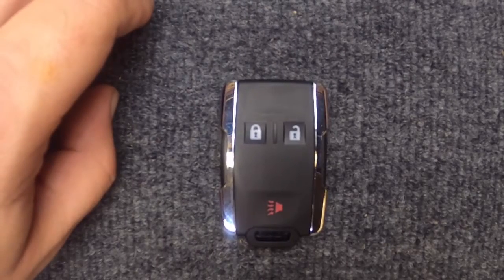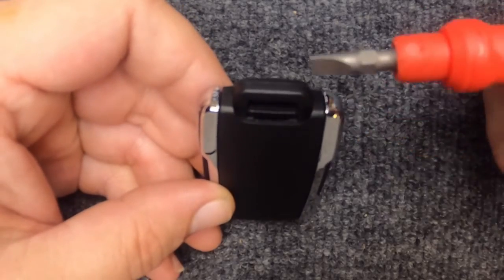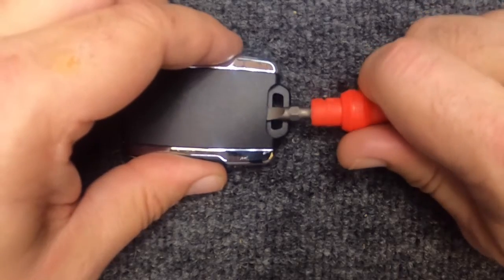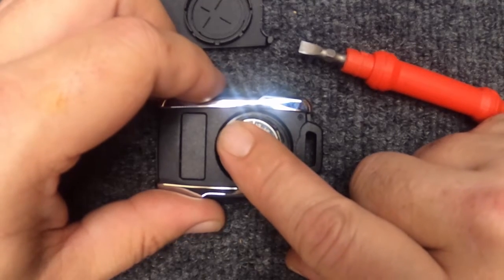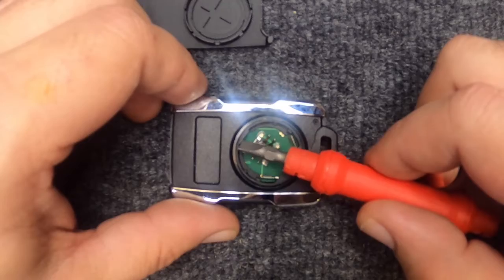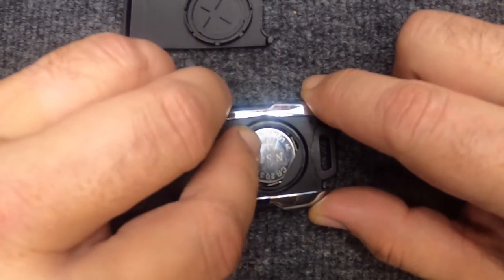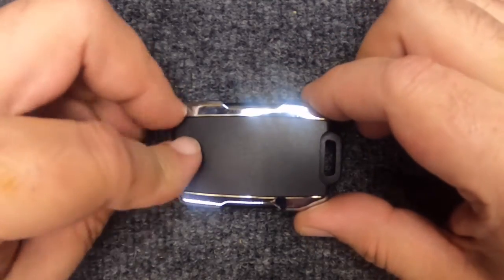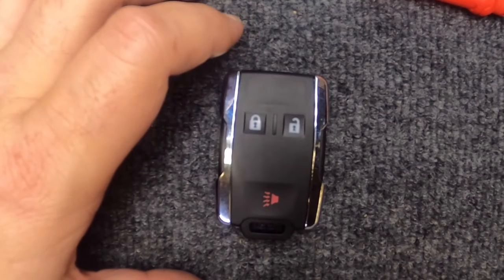How to replace a 2017 Chevrolet Suburban 3 Button Remote Battery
2017 Chevrolet Suburban 3 Button Remote Battery Replacement

All Views, Opinions, and Expressions are that of Sgt. Locksmith.